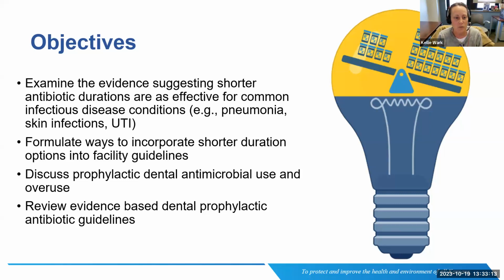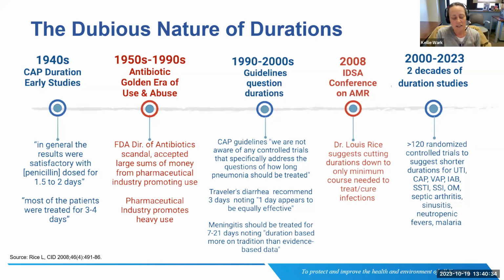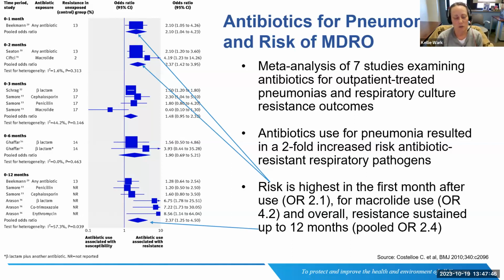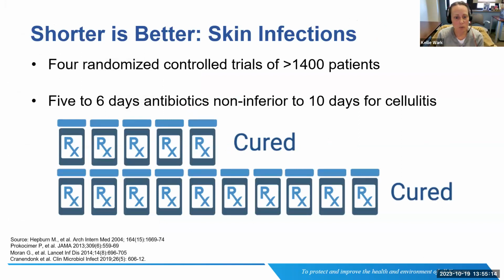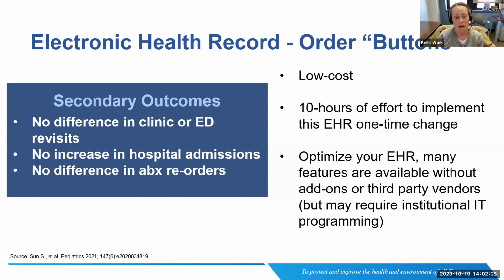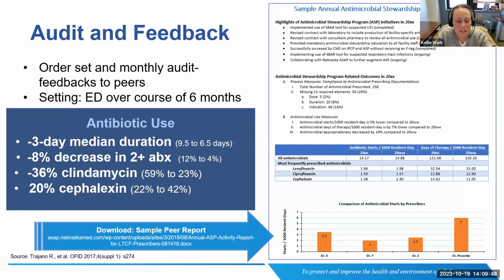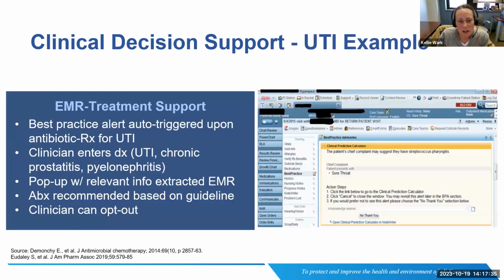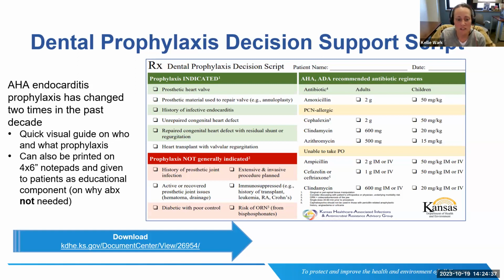Focused Stewardship Initiatives Directed Towards Shorter Courses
October 19, 2023, session, Focused Stewardship Initiatives Directed Towards Shorter Courses, of the LTC Antimicrobial Stewardship Webinar series  provided by Kansas Department of Health and Environment, HAI/AR Section, and KFMC Health Improvement Partners